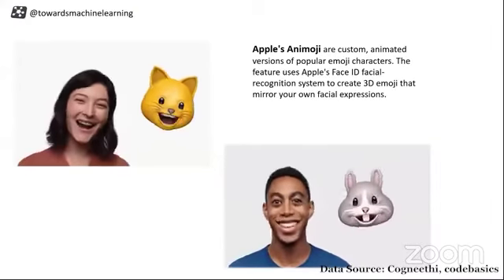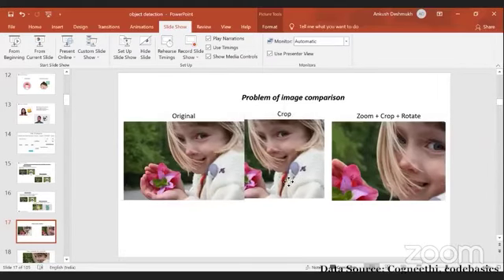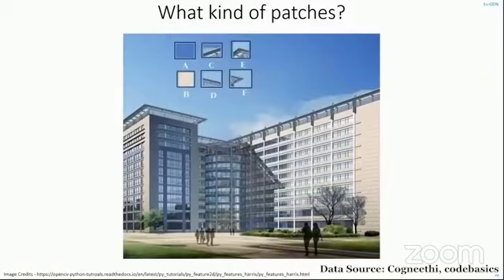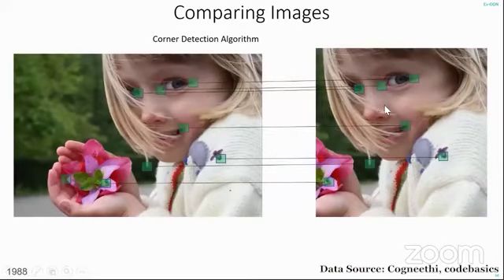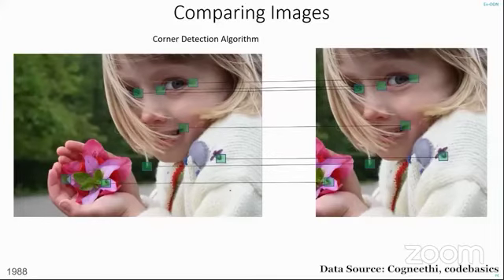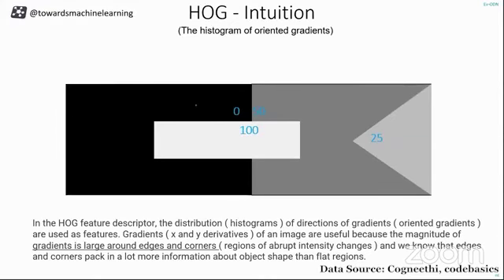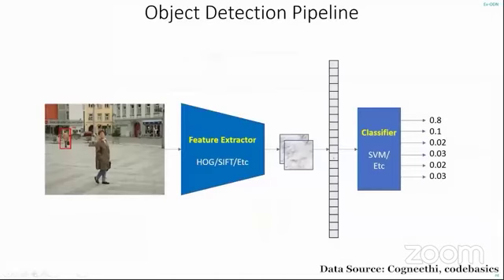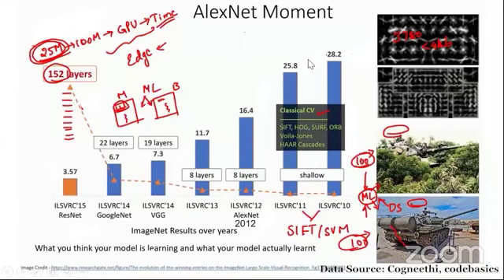Evolution of Object Detection Techniques #2 Idea behind the approach, what we need for detection.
What is the characteristic of an image that can be used for detection?
In this clip we are going to understand the need of detecting corners, all we will look at some state-of-the-art algorithms famous for this task.